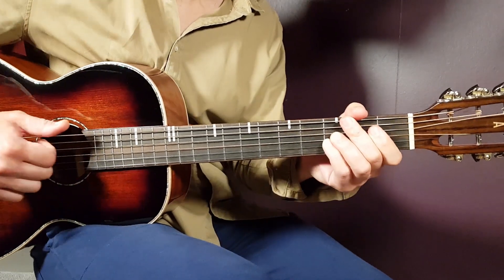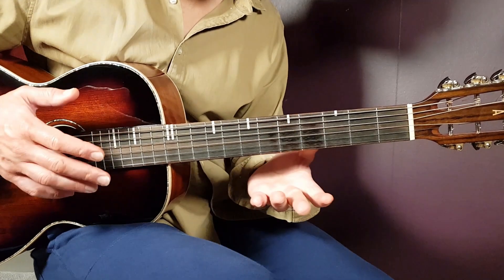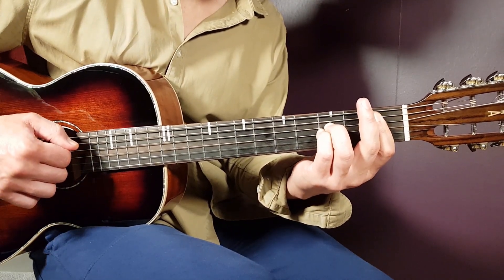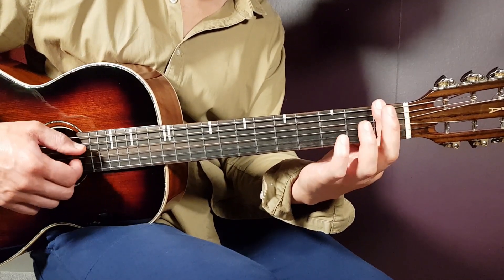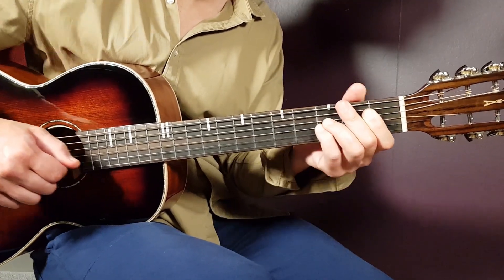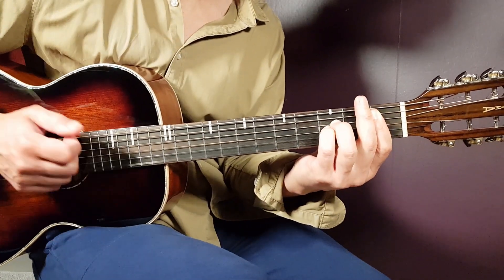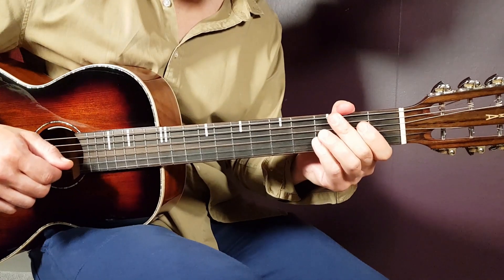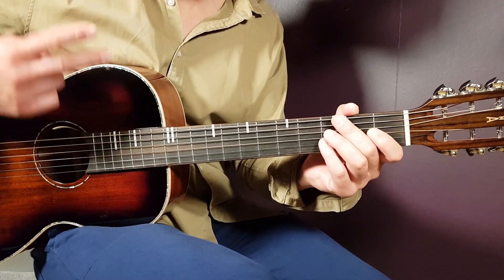How to play Ruger, Bnxn - Calculate Love // Wish-Wednesday Acoustic Guitar Lesson - Tutorial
Wish-Wednesday!
"Calculate Love" - @BnxnTYE & @ruger_official
Play tuned!
Wisher: @omotolaomopariola3764